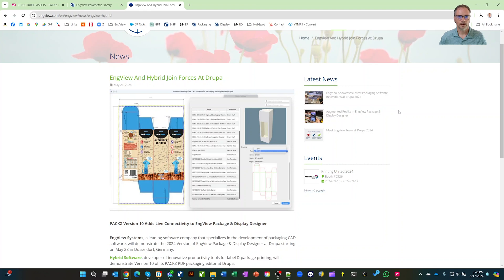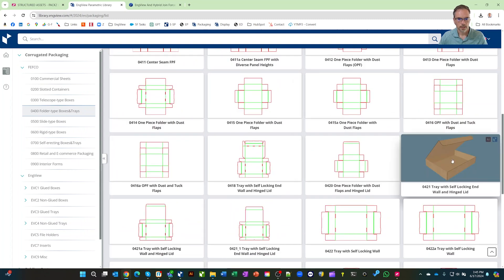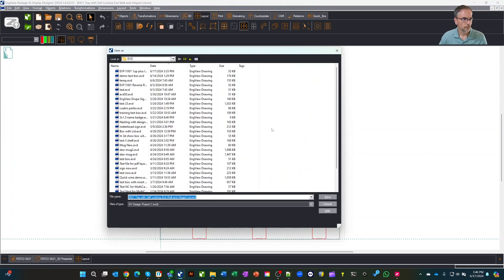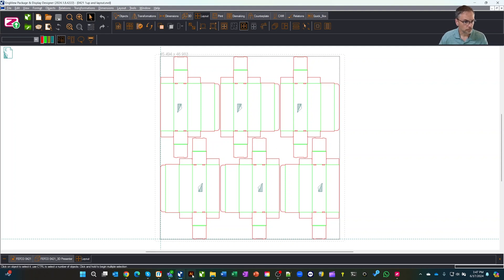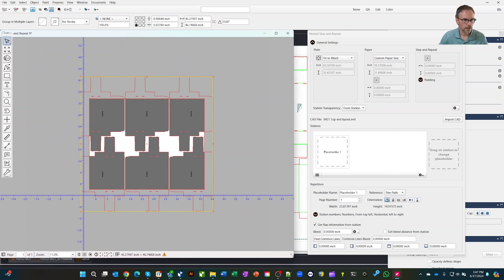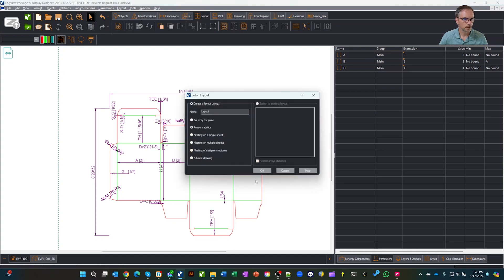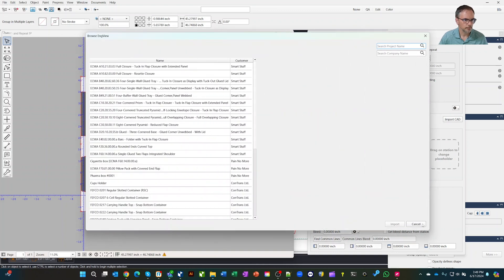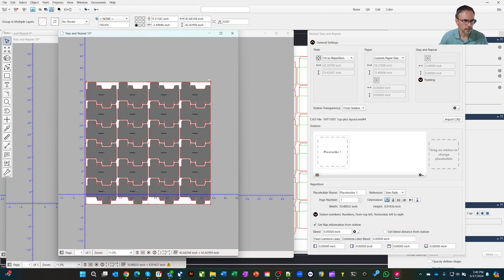EngView Package Design and Hybrid's PACKZ software integration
PACKZ Version 10 adds deep connectivity to EngView Package & Display Designer CAD software to better support existing EngView users as well as any folding carton printer who is looking for a modern, user-friendly CAD alternative. This collaborative solution adds to the already-extensive range of editing and automation tools in PACKZ 10 and marks a significant advancement in packaging production for folding cartons.

About Us:

EngView Package & Display Designer is a CAD/CAM solution for structural design and preproduction of boxes and POP/POS displays. The software provides a wide range of tools that speed up and automate the day-to-day jobs of structural designers, graphic designers, diemakers and sales people involved in the creation, communication, and production of packaging.

The EngView packaging design software is integrated with Adobe® Illustrator®. It helps professionals visualize the 3D model of the packaging with the product inside and apply graphics to the structure.

Compatible with both Mac and PC!

EngView Package & Display Designer optimizes every aspect of the packaging design and preproduction workflow.